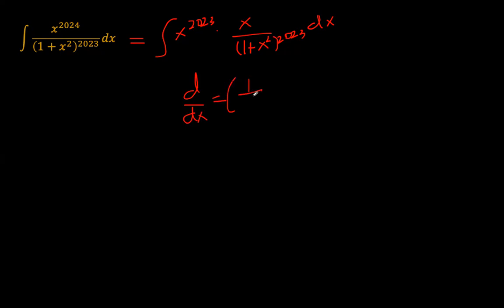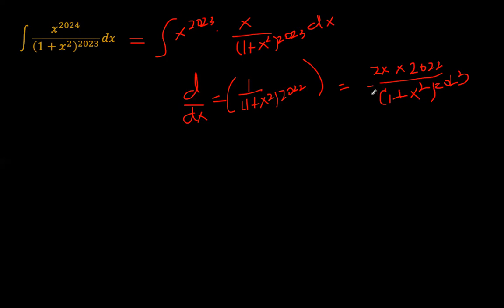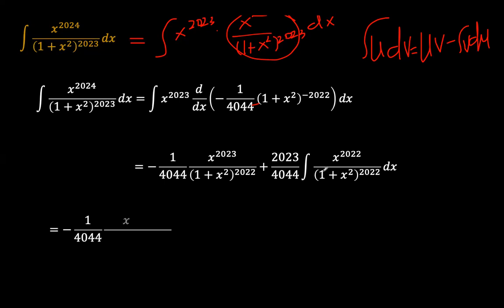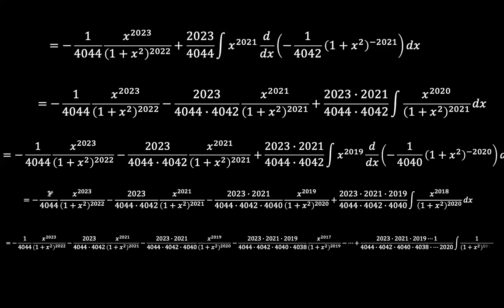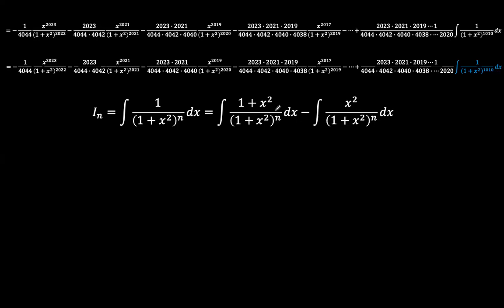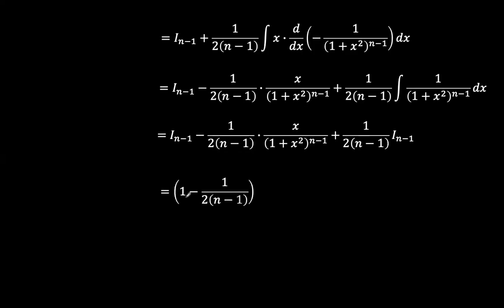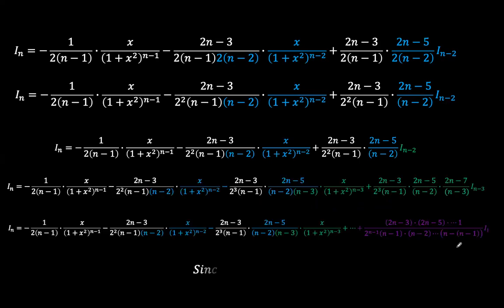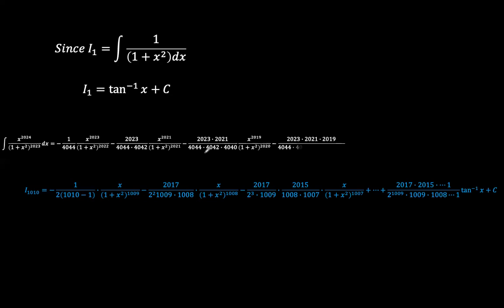Problem from a Fan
We solve a problem from our Fan (@Rithida.Math2024).  A very interesting problem- we hope you enjoy it!